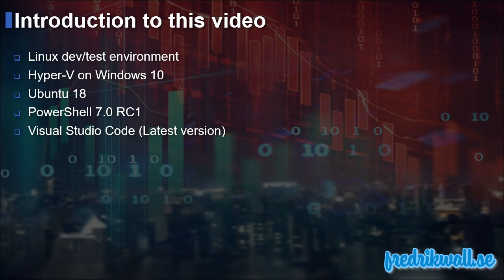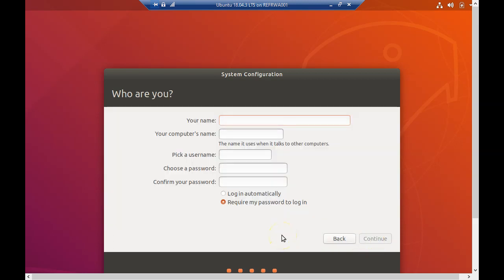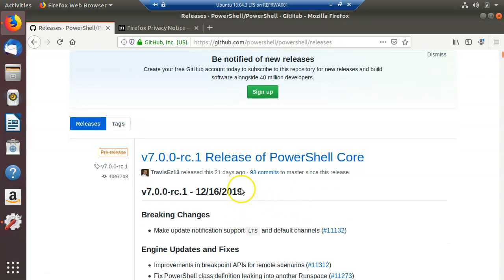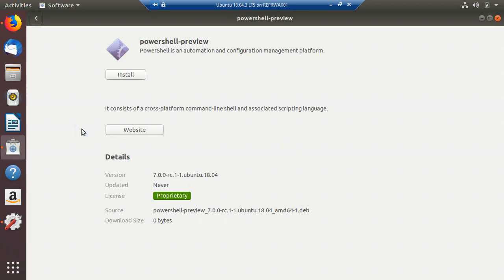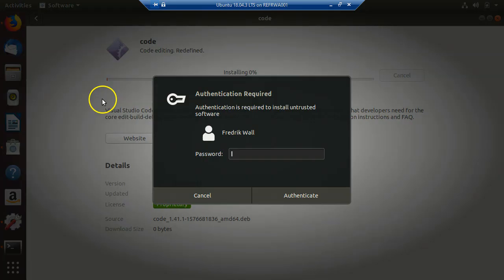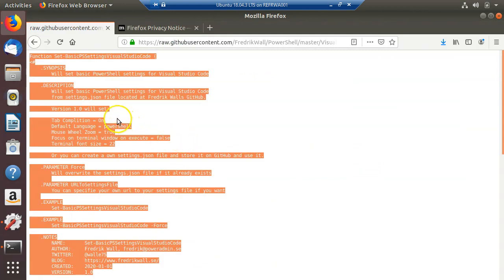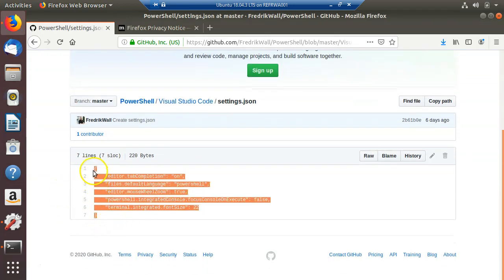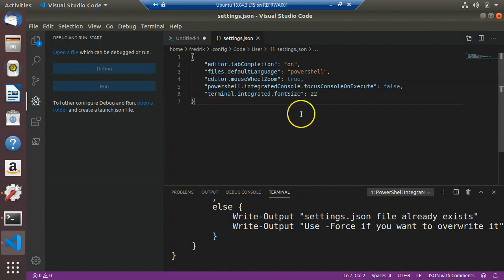PowerShell and VSCode on Linux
Setting up an dev/test environment on Hyper-V on Windows 10.
With Ubuntu 18, PowerShell 7.0 RC1 and Visual Studio Code in under 20 minutes.

It's a quick and fast video on how to do this the fastest way and in the end I will show
a difference between PowerShell in Windows and Linux.